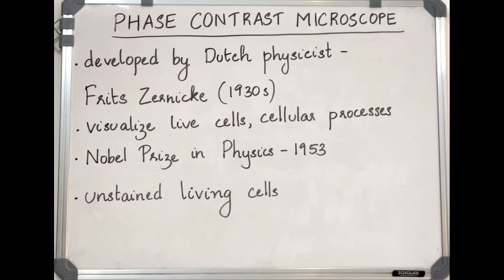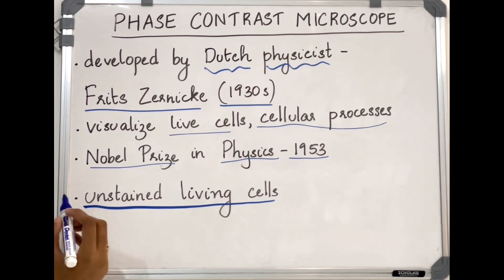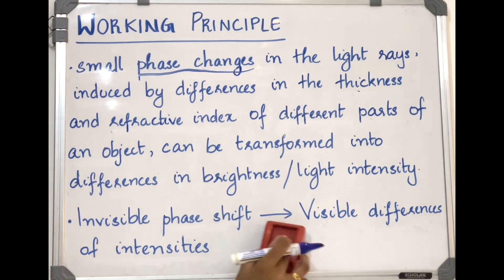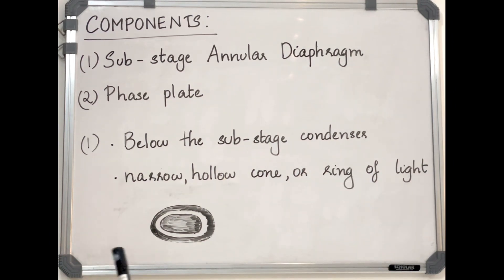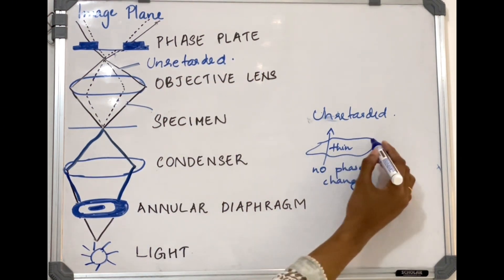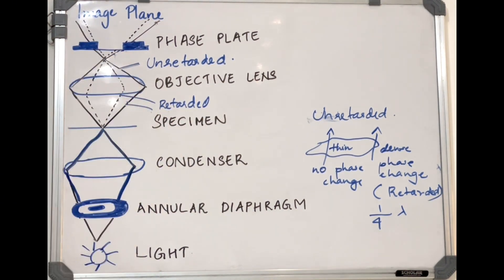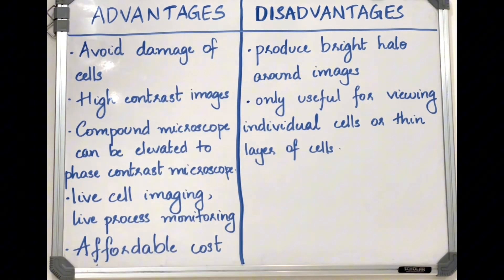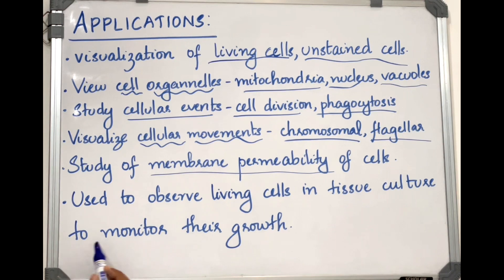Phase contrast microscope- Principle | Components | Applications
The video discuss about the working principle, components, advantages, disadvantages and applications of phase contrast microscope.